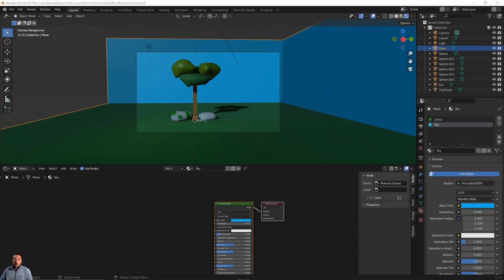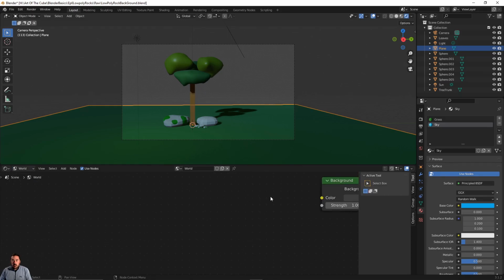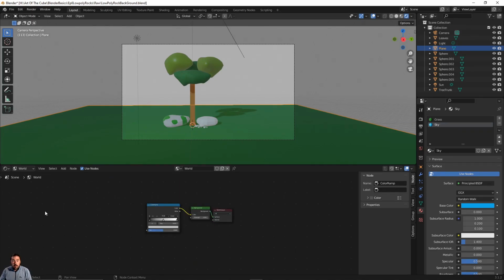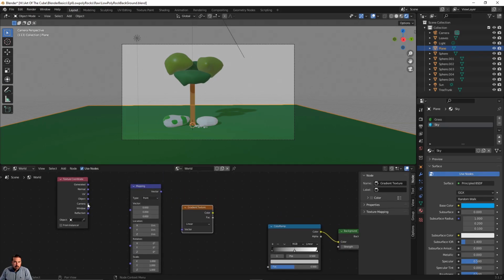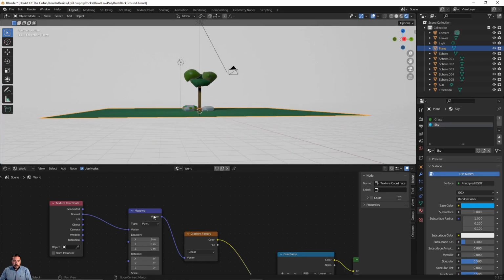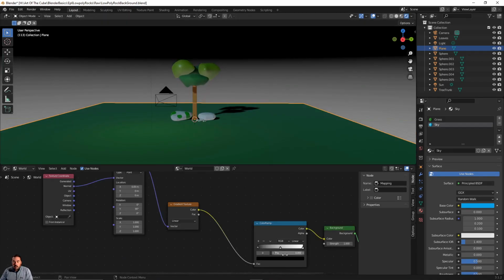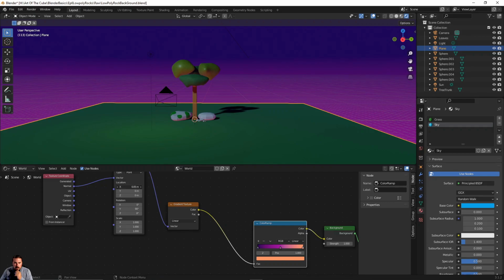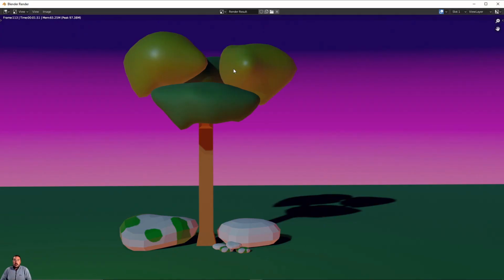Low Poly Rocks: Final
In this final video we add a better background for our scene.